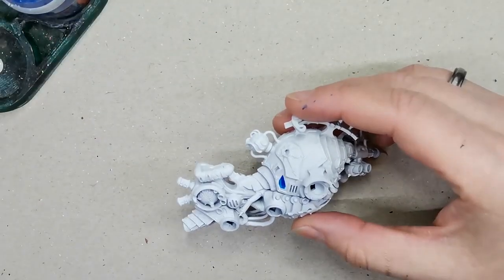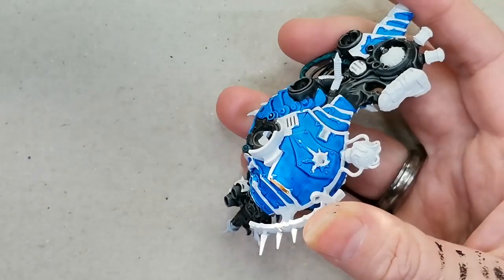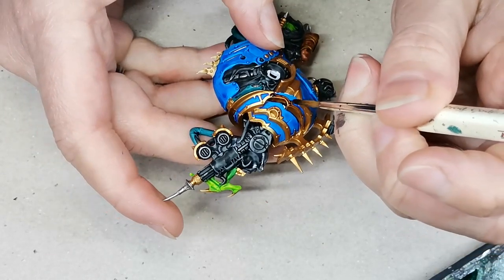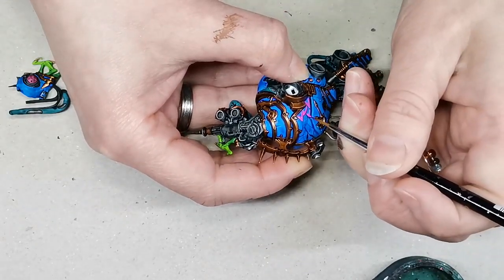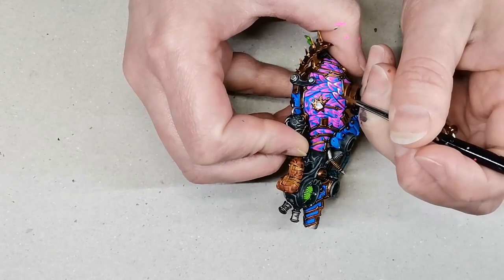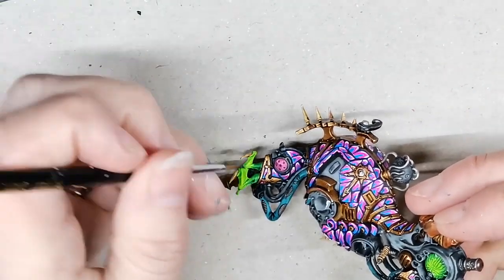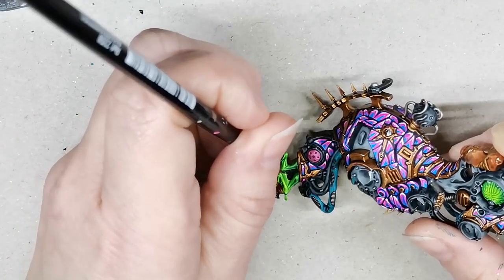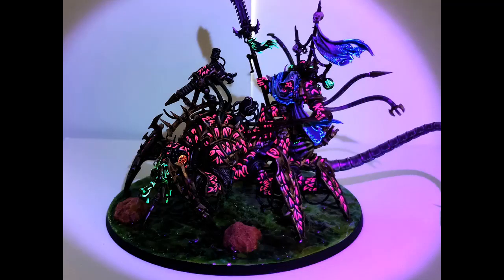Painting Chaos Space Marines: Arch-Lord Discordant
In this video, I show how I paint an Arch-Lord Discordant for my Chaos Space Marine Army for Warhammer 40K using a mix of contrast paints and neon paints.